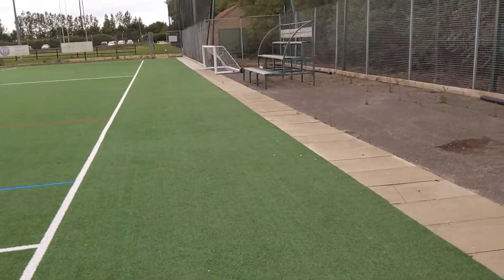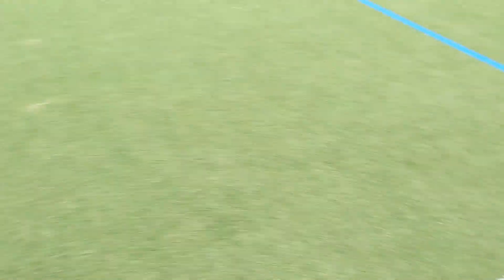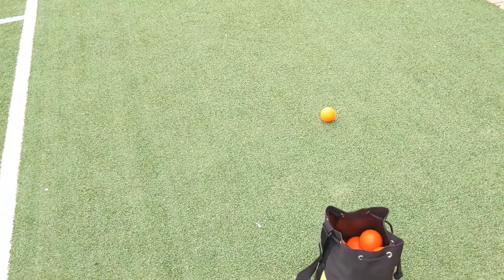Pre Season (Episode 3) - Cooper Run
Week 3 of my Pre Season Journey and we are looking at something called the Cooper Run which some people have done a long time ago! This is looking at how far distance wise you can get in 12 minutes, which will definitely fly do when completing this! I'm all for repeated sprints but there needs to be the aerobic background as well to help with team sports!